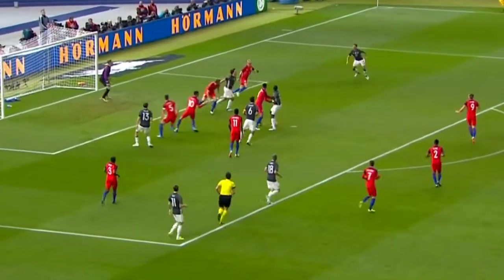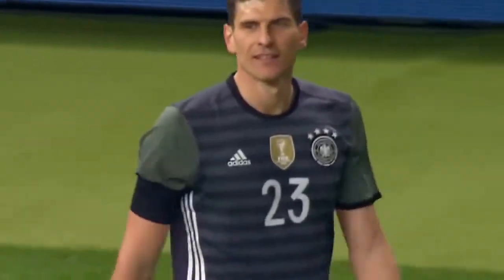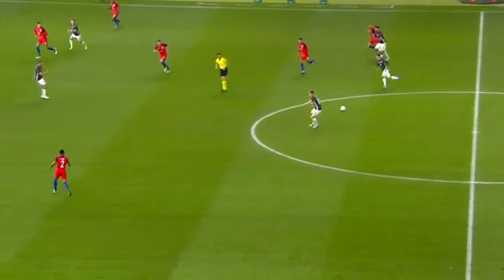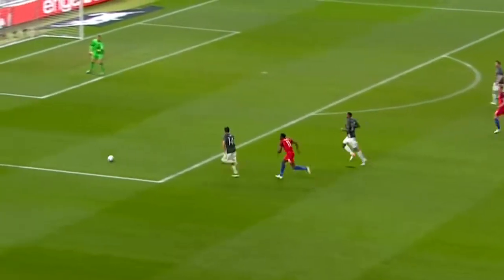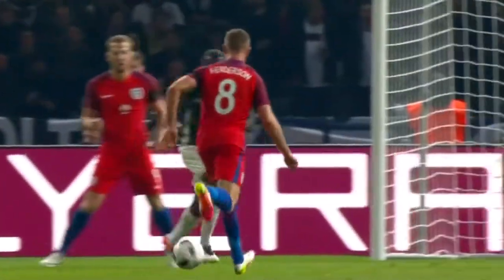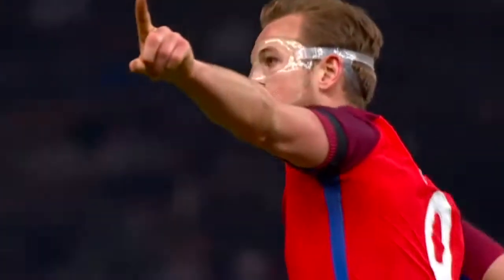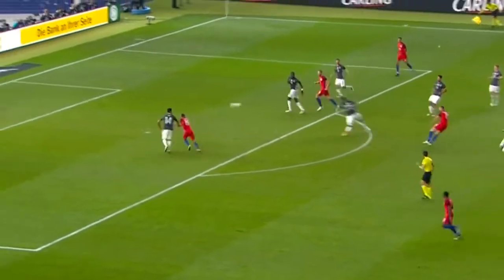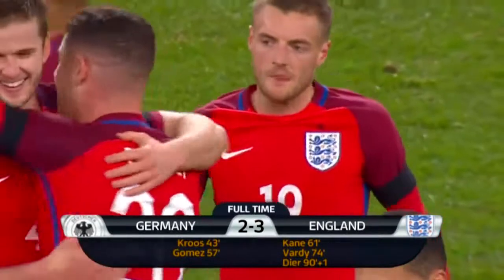Germany vs England 2 3 All Goals and Highlights 2016 HD 720p